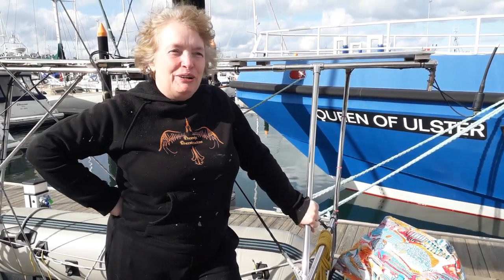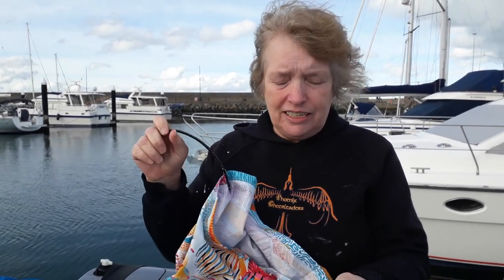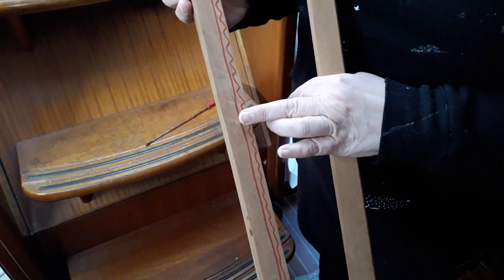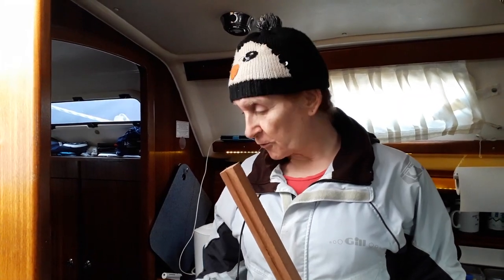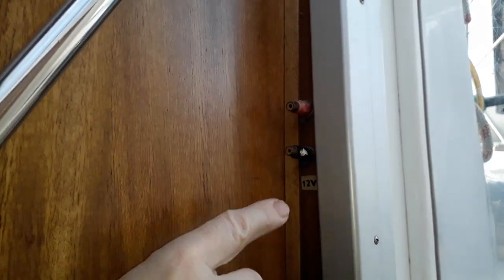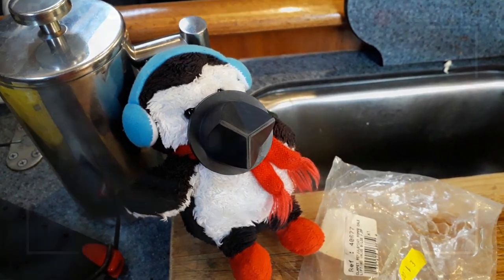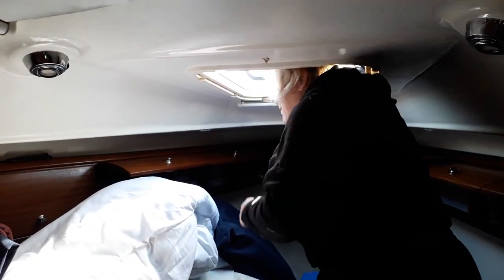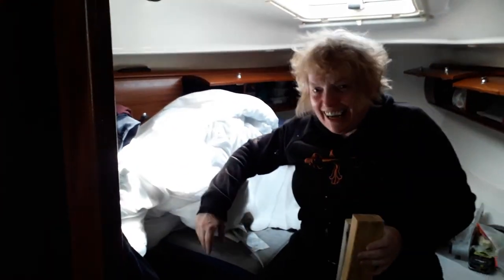Northern Ireland - Winter - Getting ready for cruising - Ep. 230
We continue to get the boat ready for the cruising season as we only have a couple of weeks left on our contract, so it is not the best when the bilge pump breaks!

About us

Follow us